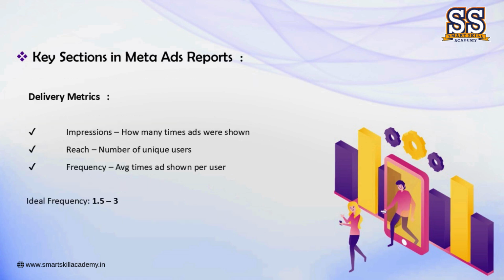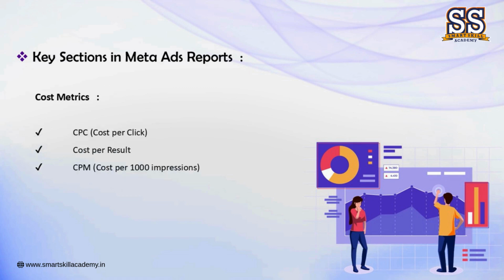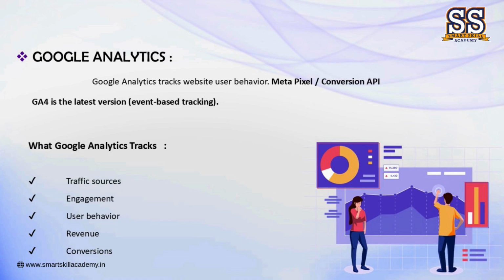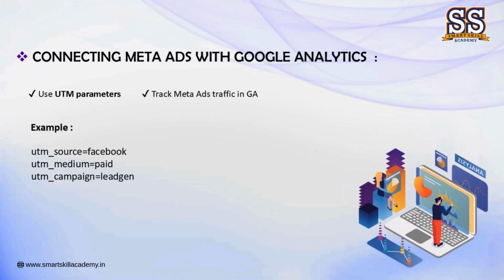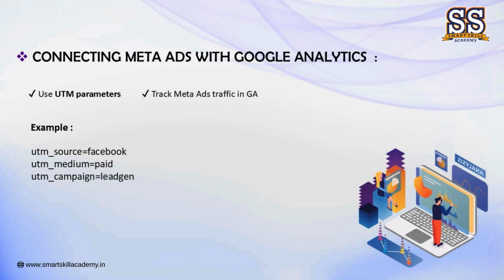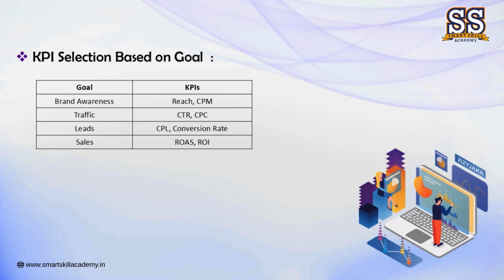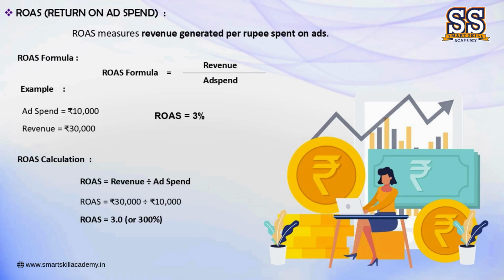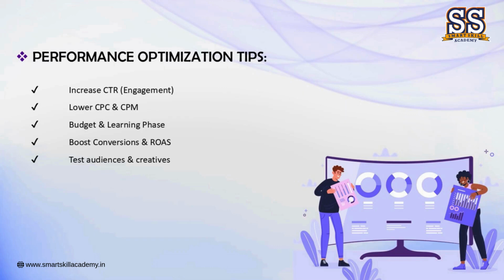Digital Marketing Part 2 Module 13 Analytics & Performance Tracking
In this lesson, you’ll learn how to measure, evaluate, and optimize digital marketing campaigns using real performance data to improve ROI and make smarter marketing decisions.

📘 What You’ll Learn in This Module:

✅ Importance of Analytics in Digital Marketing
✅ Key Performance Indicators (KPIs) Explained
✅ Understanding Traffic, Engagement & Conversion Metrics
✅ Tracking Pixels & Conversion Setup
✅ ROI & ROAS Calculation Basics
✅ Campaign Performance Analysis
✅ A/B Testing & Optimization Strategies
✅ Reporting & Data Interpretation

This module is essential for marketers, freelancers, and business owners who want to move beyond guesswork and make data-driven decisions.

📊 Performance tracking is the backbone of successful digital marketing — measure, analyze, optimize, and scale.